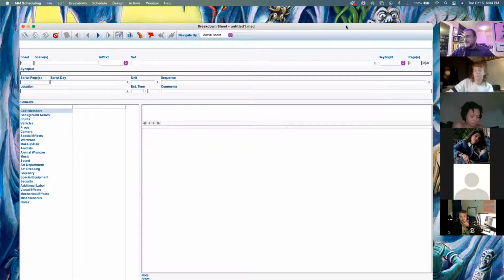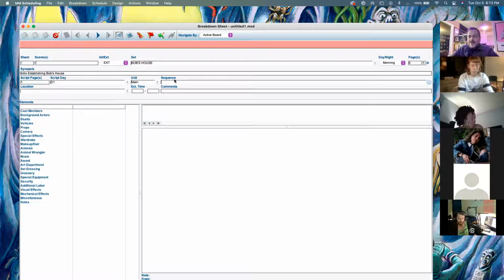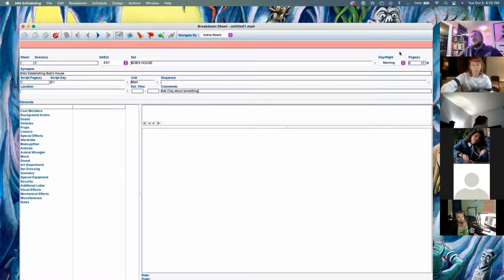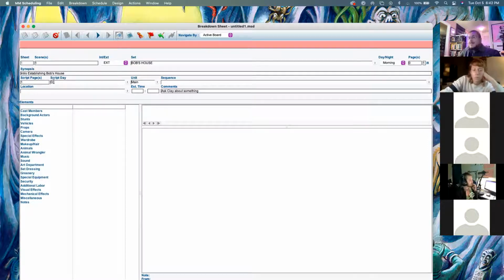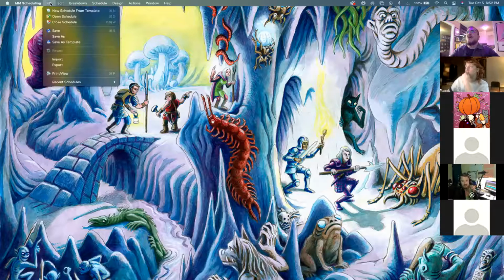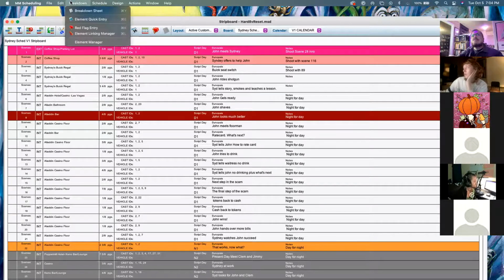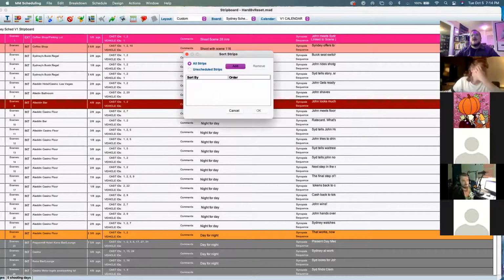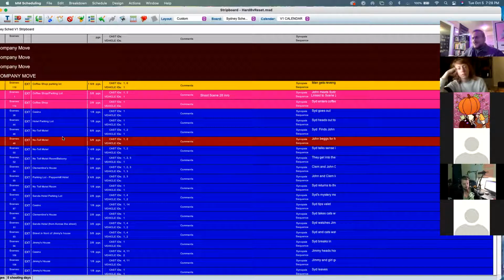ACC Film Business, Oct 5th 2021